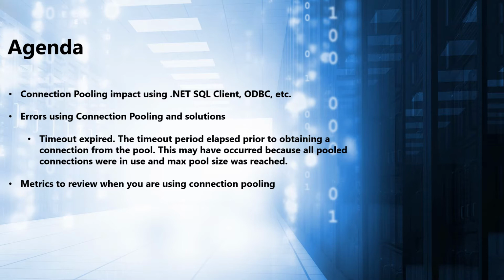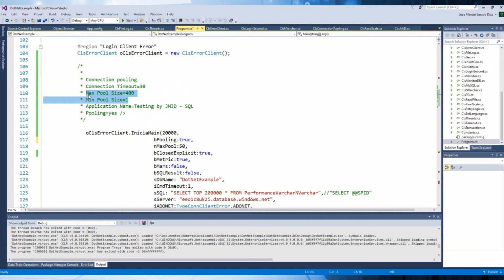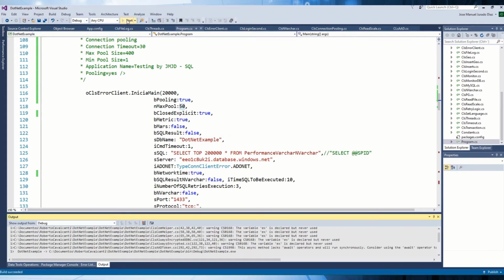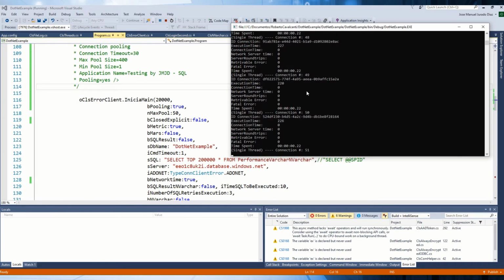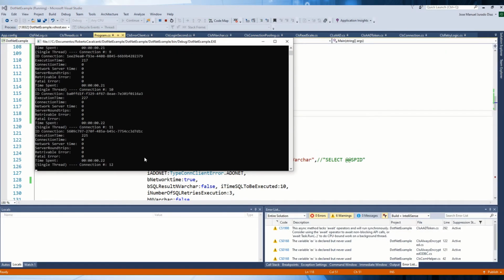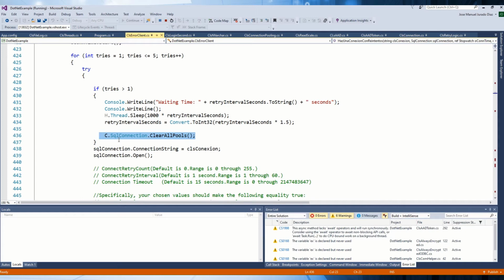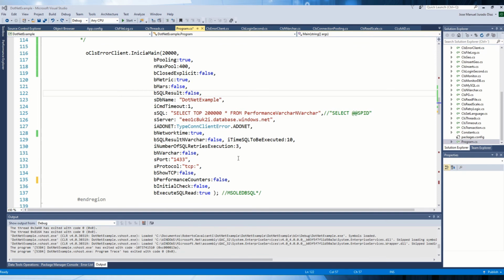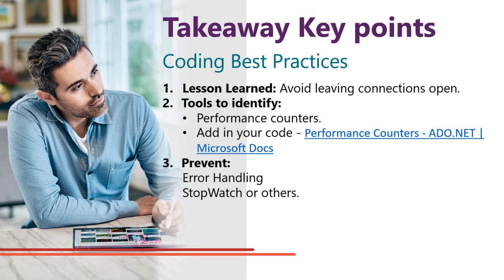English Chapter26 What does mean connection pooling?